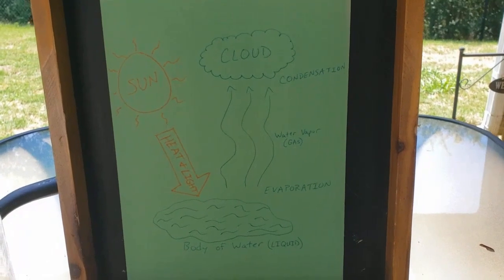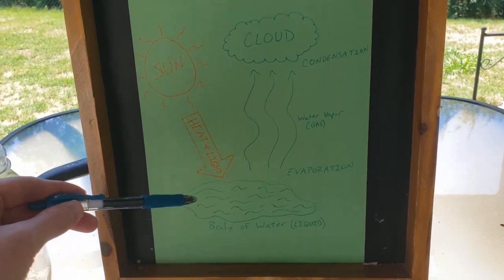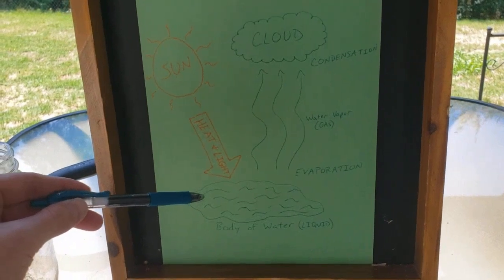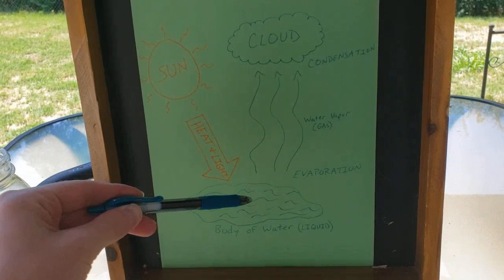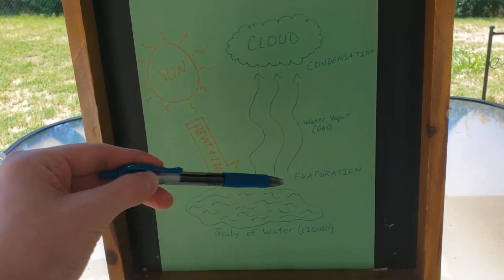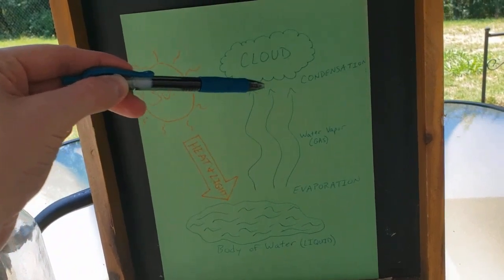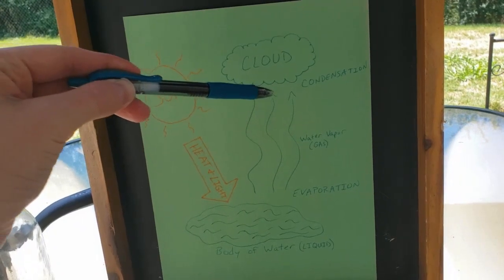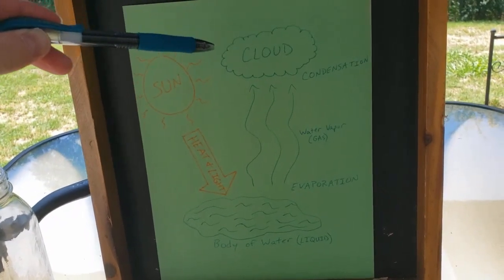DIY at home activity: Cloud in a jar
With just a few basic materials lying around the house, you can create your own cloud in a jar! Ever wondered what they look and feel like up close? Stop wondering and start creating. Adult supervision needed with matches and boiling water being used.